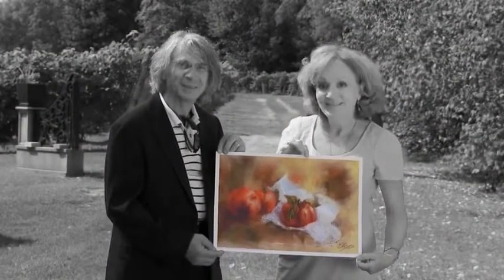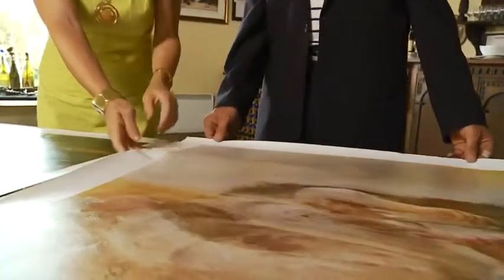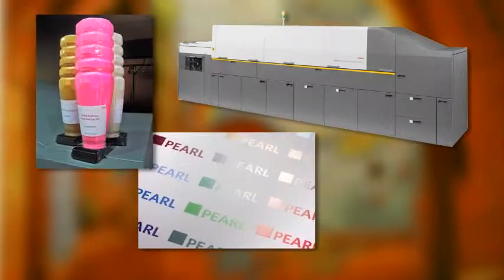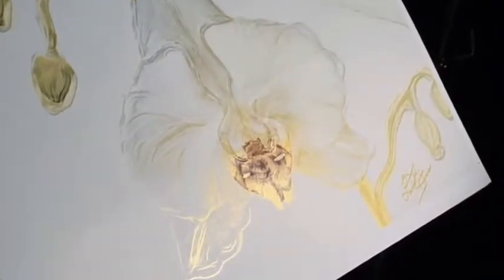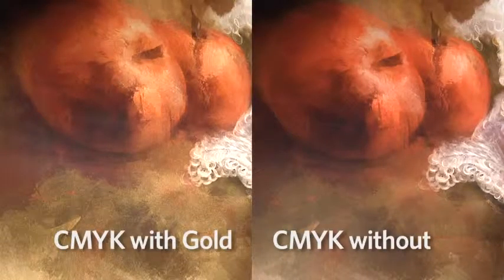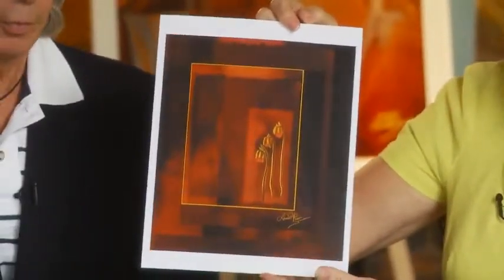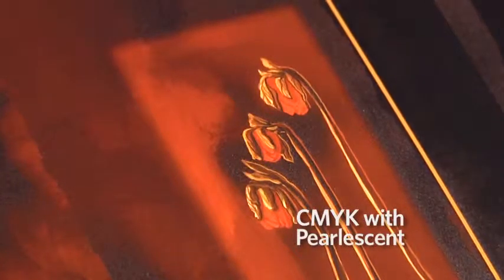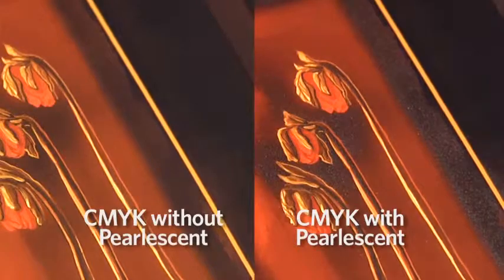Simone's Signature Style with Kodak NexPress Gold and Pearlescent Dry Inks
Beautiful paintings with a difference.

The signature style of Louise and Joseph Simone, is further enhanced with the Kodak NexPress Gold and Pearlescent Fifth Imaing Unit Solutions. See how these new features enhance their portraiture and fine art prints.